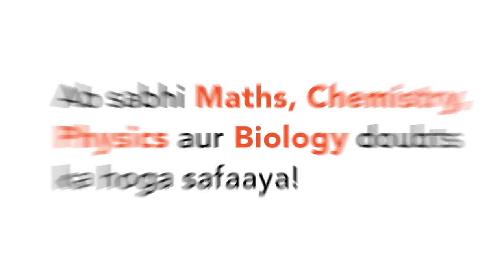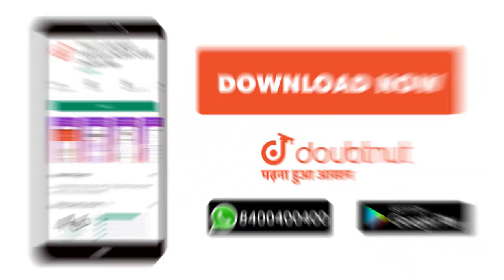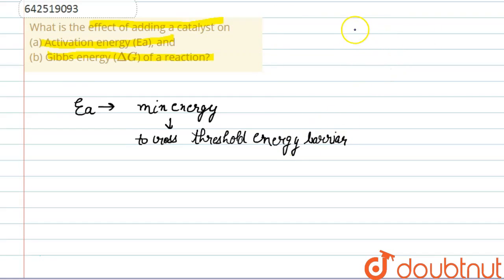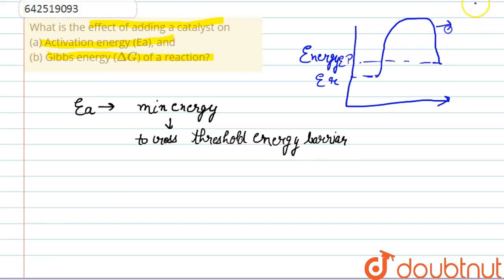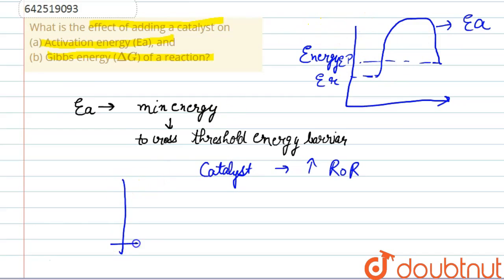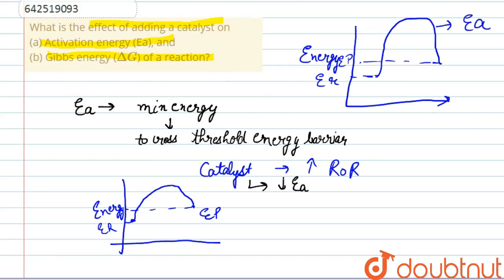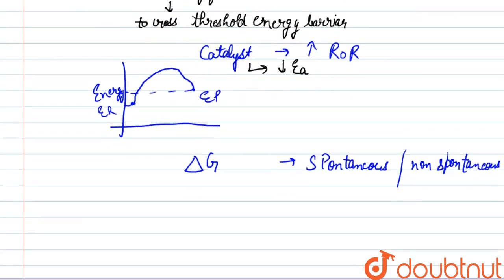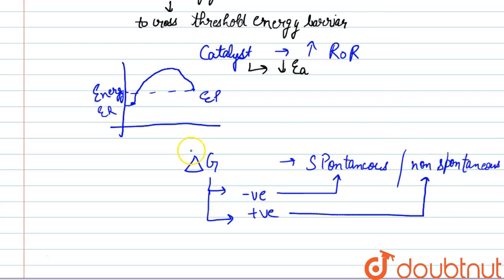What is the effect of adding a catalyst on (a) Activation energy (Ea), and (b) Gibbs energy (Del...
What is the effect of adding a catalyst on (a) Activation energy (Ea), and (b) Gibbs energy (DeltaG) of a reaction?
Class: 12
Subject: CHEMISTRY
Chapter: XII BOARDS
Board:CBSE

👉 Have Any Query? Ask Us.